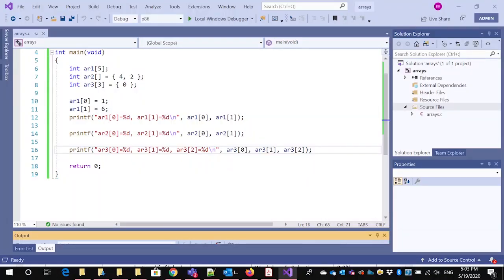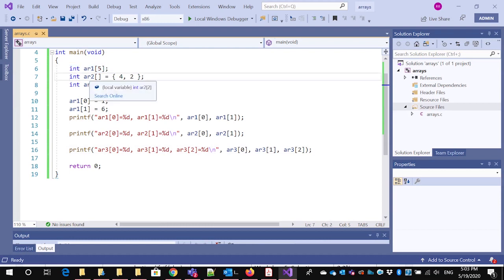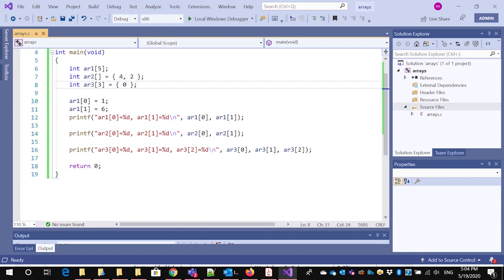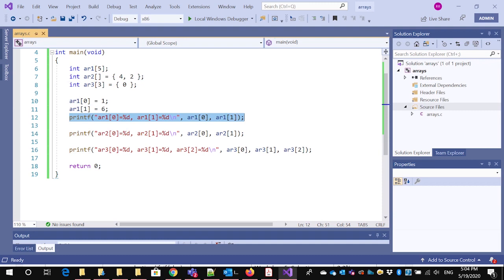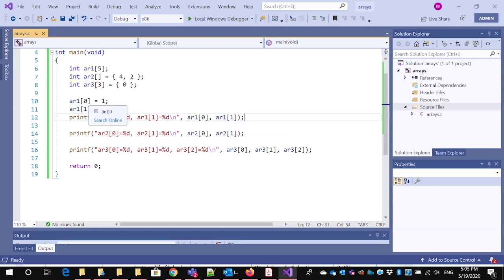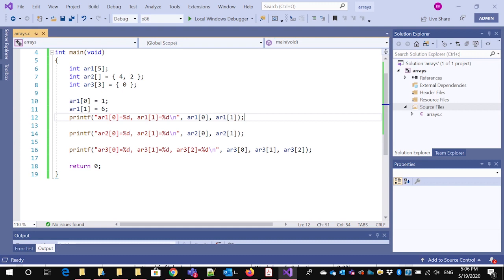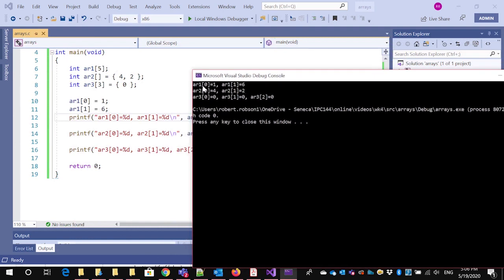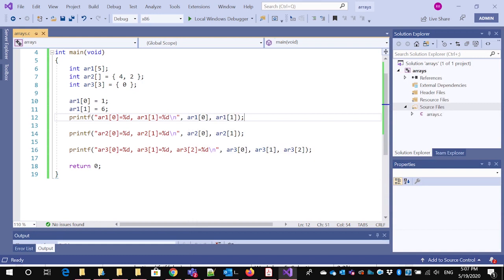w4 IPC arrays